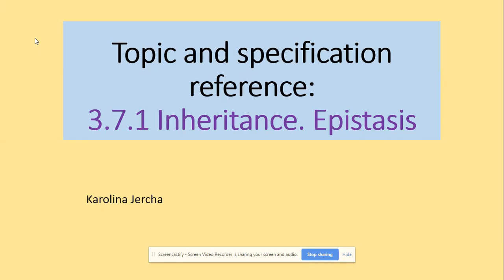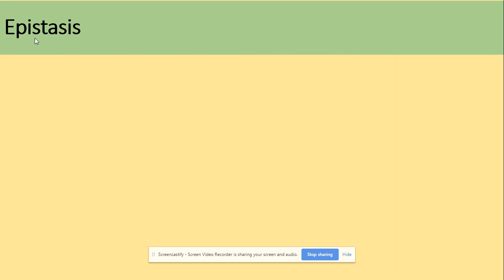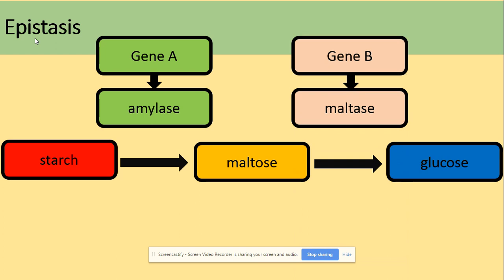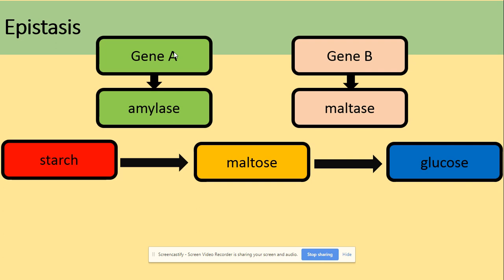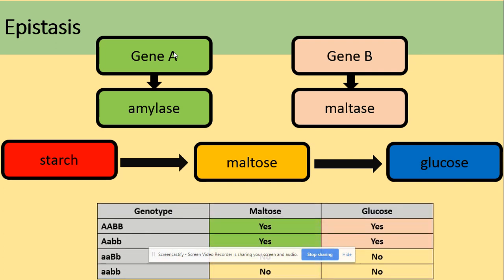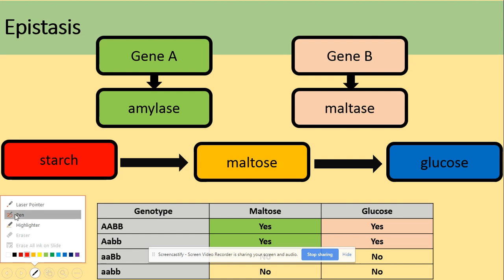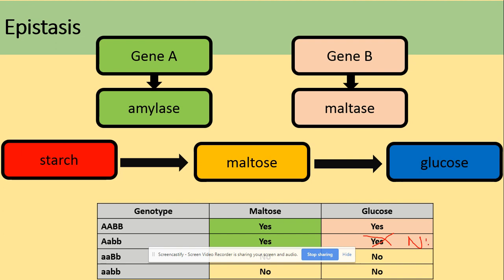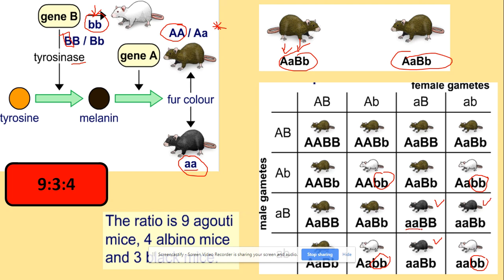3.7.1 Inheritance. Epistasis. AQA A level biology